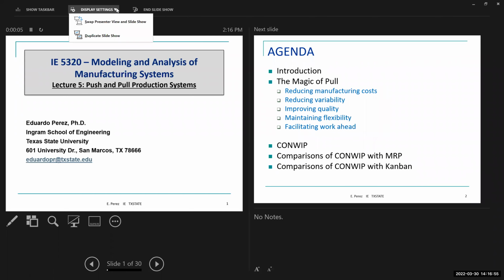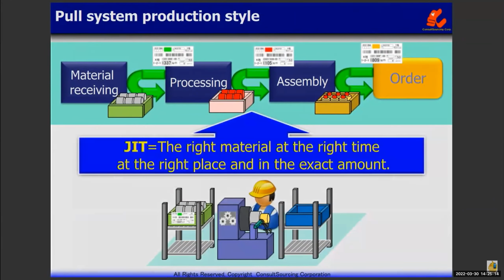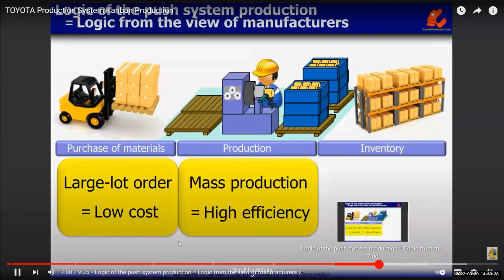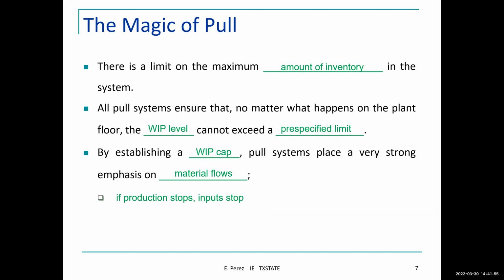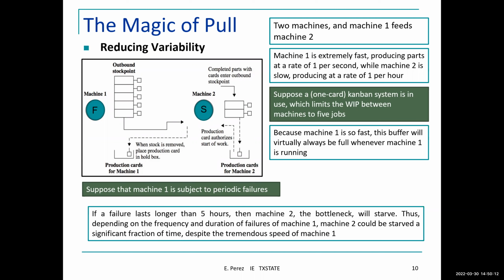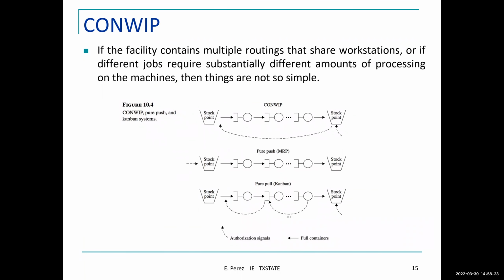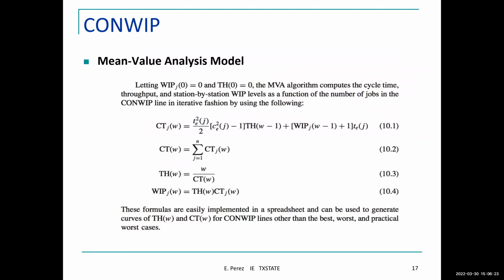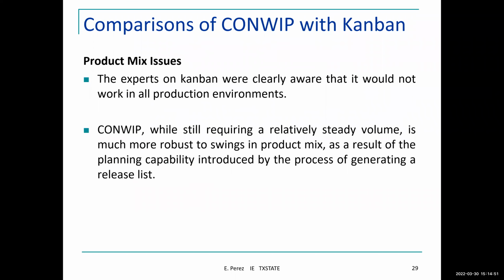Lecture 5 IE 5320 033022